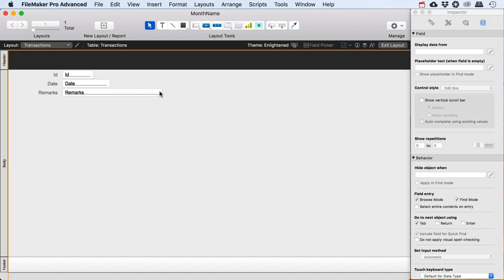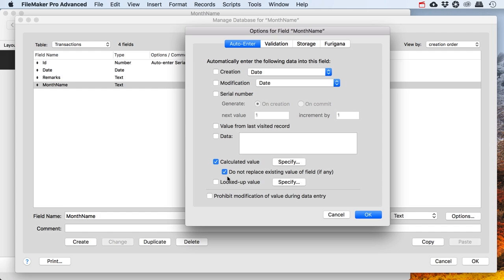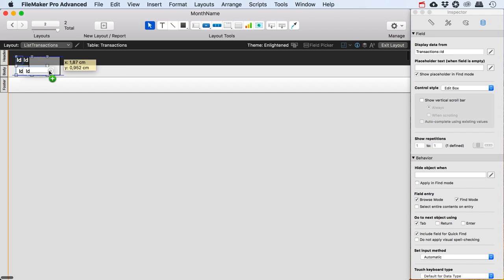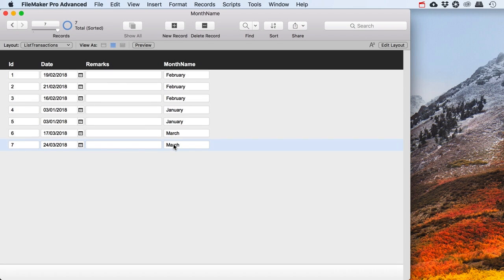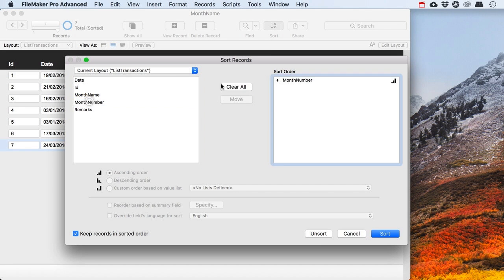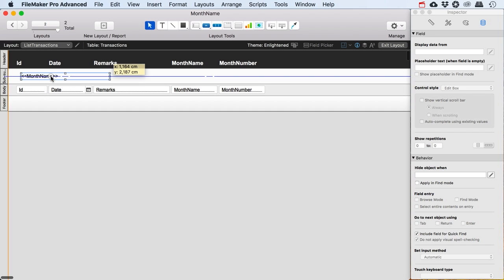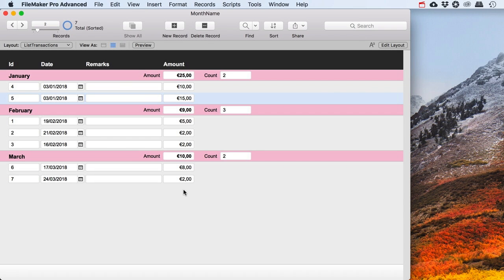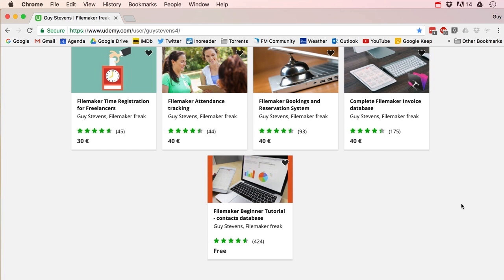Filemaker Pro MonthName Function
Use the Monthname function in Filemaker to sort and group items per month.